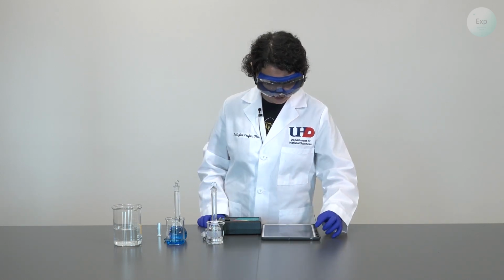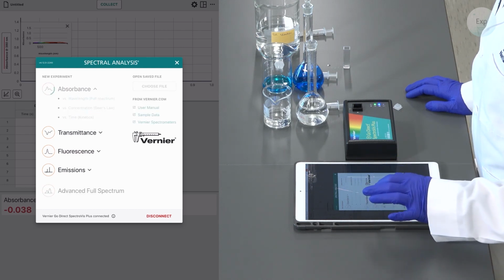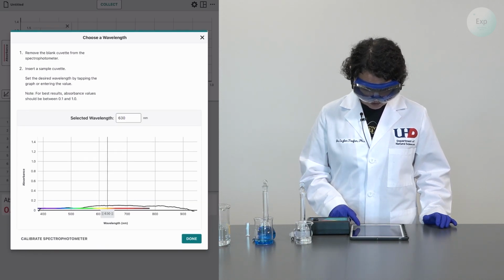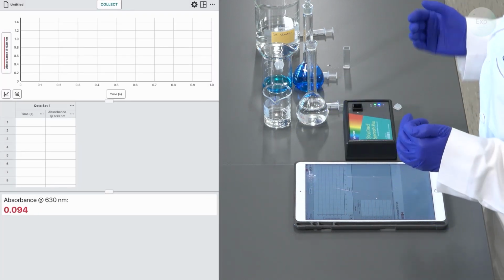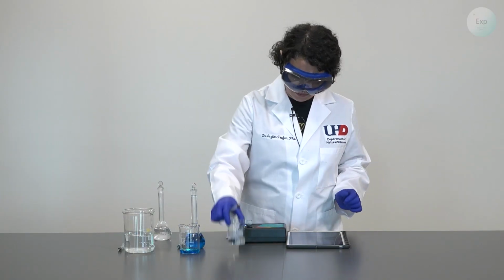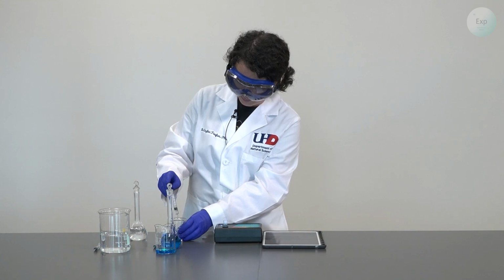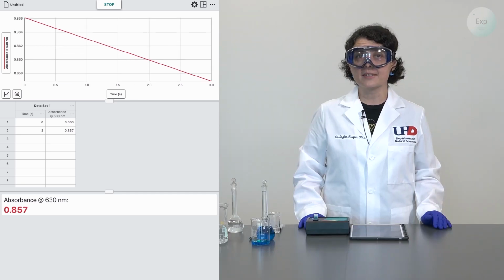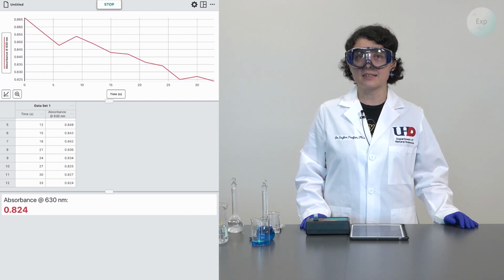Monitoring Reaction Kinetics - Part 2 -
Your safety is of utmost importance. Before attempting these experiments review the safety information from the following American Chemical Society Safety videos.

TERMS OF RELEASE AND INDEMNIFICATION
You, the PARTICIPANT, acknowledge that you will be participating in open educational resource (OER) chemistry experiments demonstrated on the EXPERIMENTIUM channel. You agree and understand that the experiments involve the handling of potentially hazardous chemicals and materials, very high or very low temperatures, explosions, or fire, and you agree to take full responsibility for your own safety and the safety of others around you.
You agree that you will be responsible for the use of the experiments and curricula generated through EXPERIMENTIUM, and you agree to defend, indemnify, and hold harmless the University of Houston System, University of Houston-Downtown, EXPERIMENTIUM, and their respective regents, officers, directors, employees, consultants, creators, representatives and agents (collectively “EXPERIMENTIUM Indemnitees”) from and against all claims, liabilities, damages, injuries, losses, and expenses, including reasonable attorneys’ fees and costs, arising out of or in any way connected with your access to, use of, or alleged use of the EXPERIMENTIUM content. You hereby release the EXPERIMENTIUM Indemnitees from any and all claims, demands, actions, or causes of action arising out of or in connection with your participation in the experiments.
You certify that you are at least 18 years of age and competent to enter into these Terms of Release and Indemnification, or, if you are under 18 years of age, you certify that your parent or legal guardian has read and consented to these Terms of Release and Indemnification on your behalf.
You acknowledge that you have carefully read and fully understand these Terms of Release and Indemnification, that you understand and agree that participating in any EXPERIMENTIUM experiments constitutes consent to these Terms, and that you voluntarily consent to these Terms.